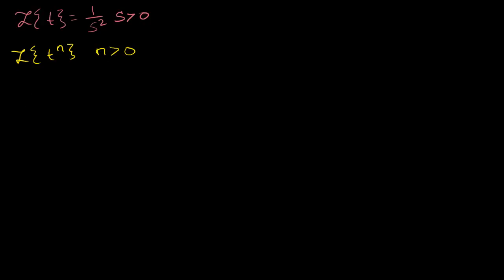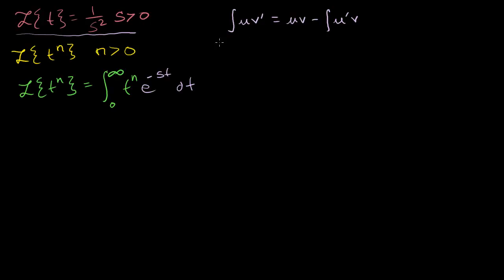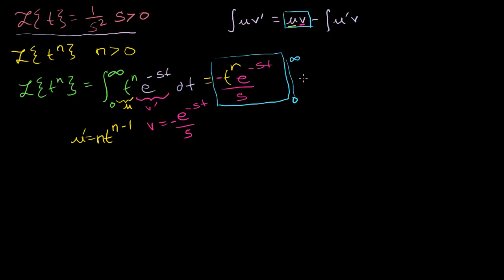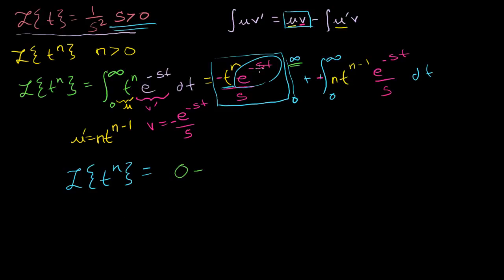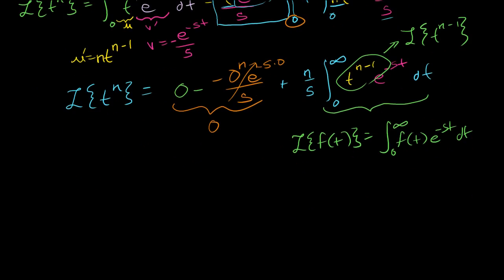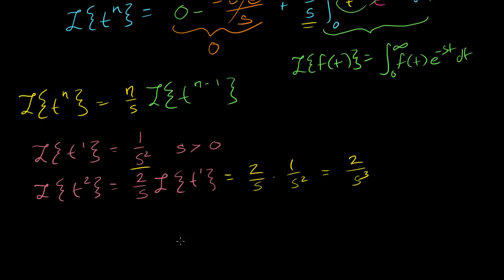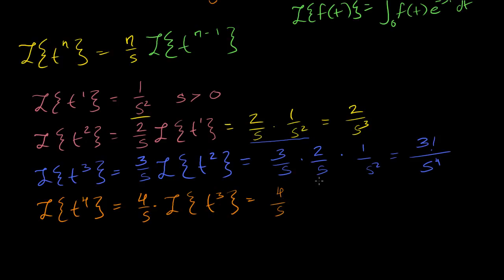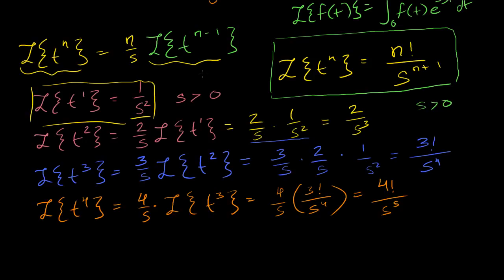037 Laplace Transform of t n L{t n}